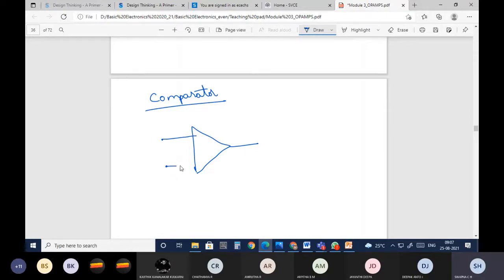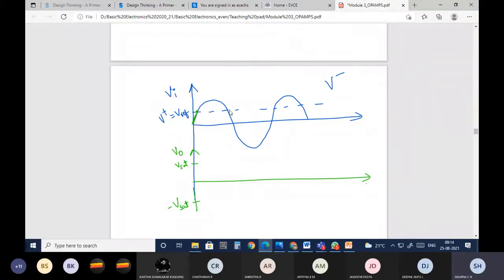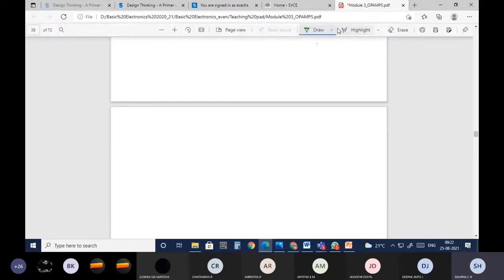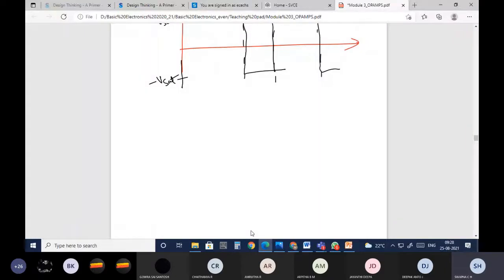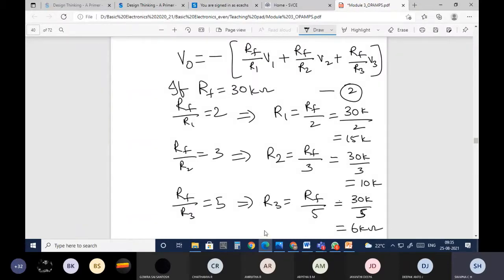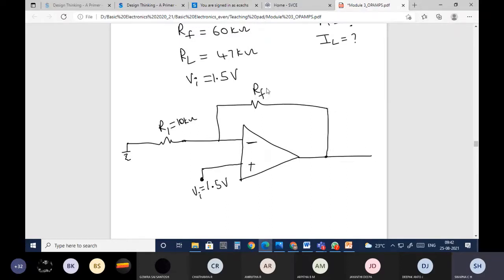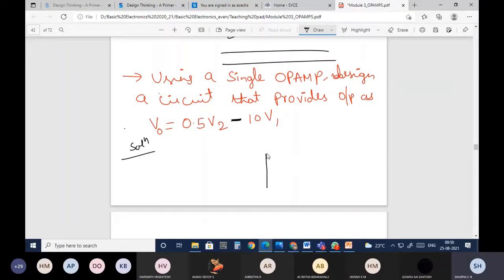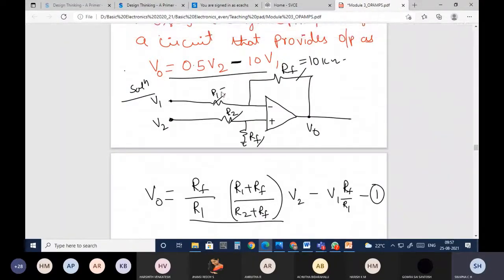OPAMP applicaions continued